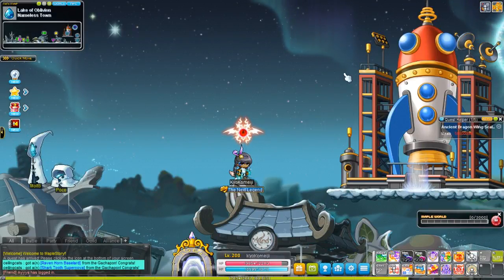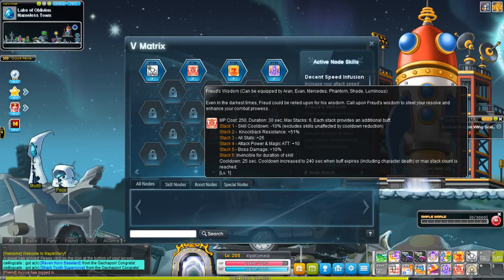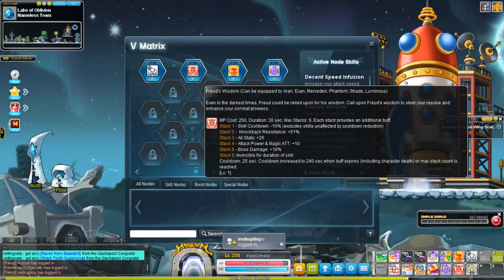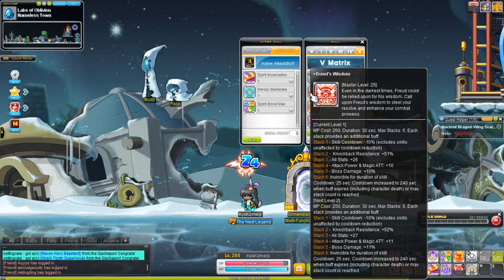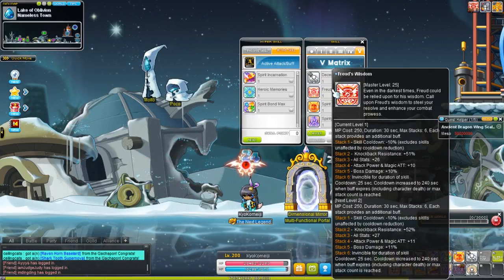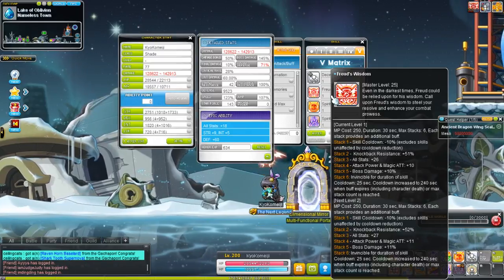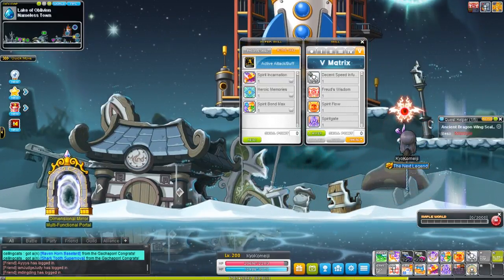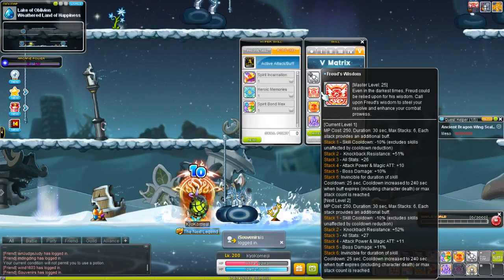Common 5th job skills - Heroes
Call upon Freud's wisdom to aid you in combat giving you multiple stacking bonuses.